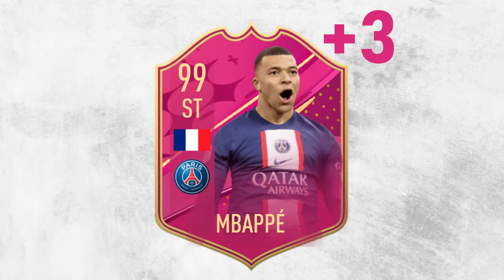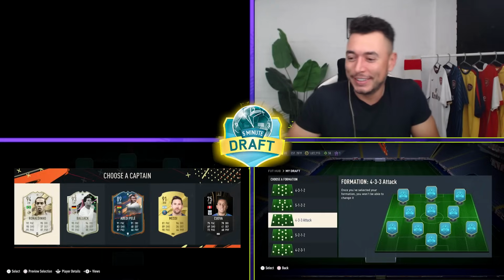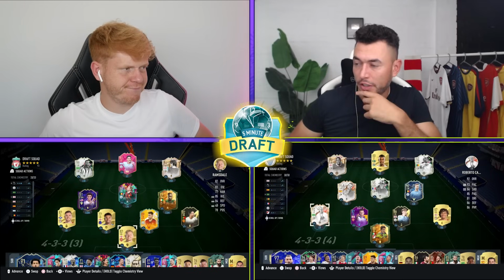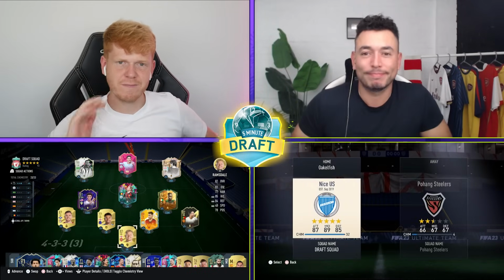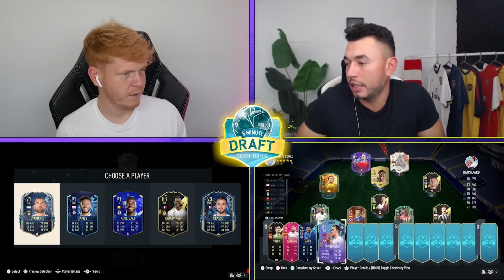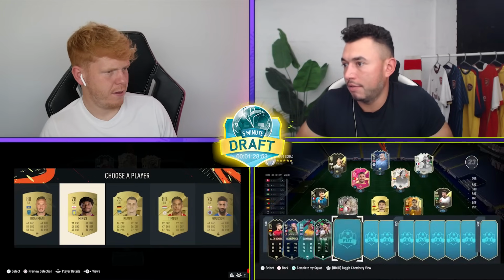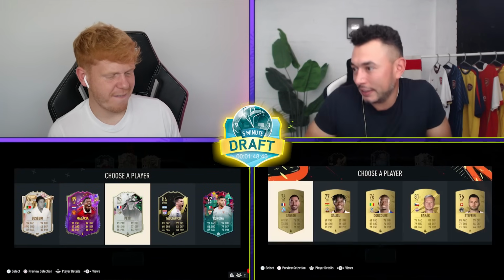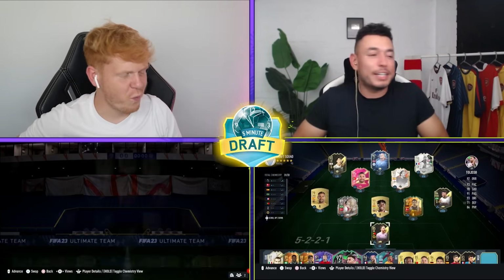The ONLY Time This Has Ever Happened..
Welcome back to another video! I hope you enjoy todays, I can't believe my luck!